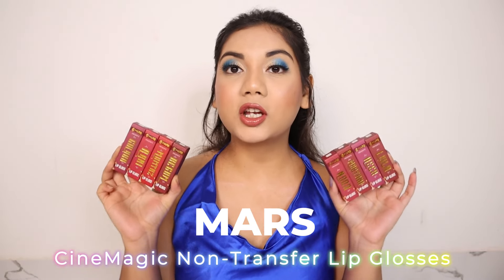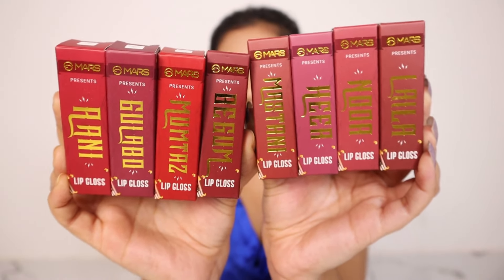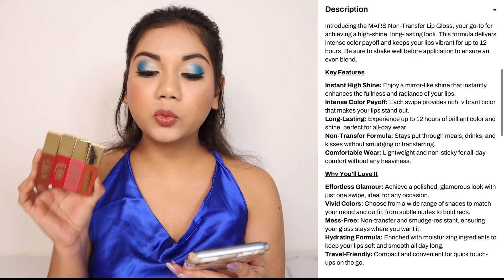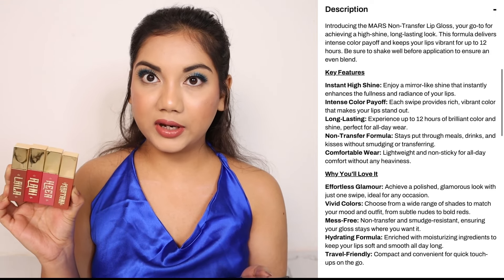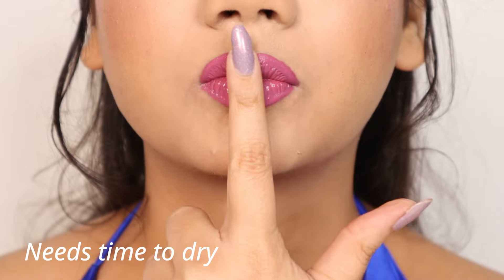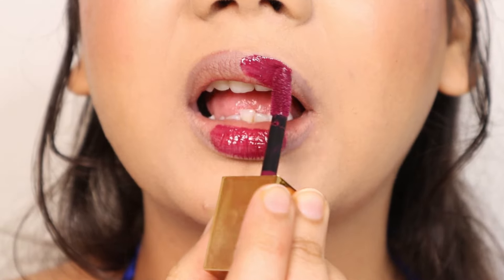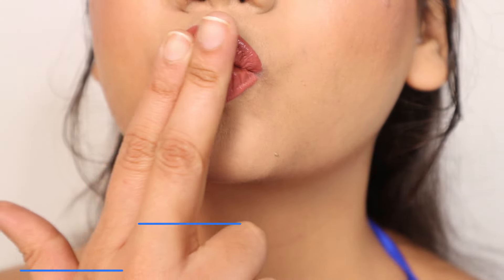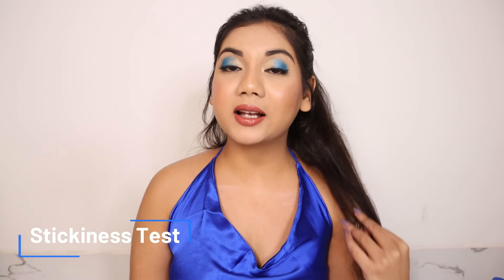MARS CineMagic Non Transfer Lip Gloss Review || Is it the most pigmented Lip Gloss?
Hello guys, today I've reviewed the *VIRAL* MARS CineMagic Non Transfer Lip Gloss. I am in love with the shades. But formula? That's something we need to talk abaout. Which one was your favourite shade? Hope you'll like it.